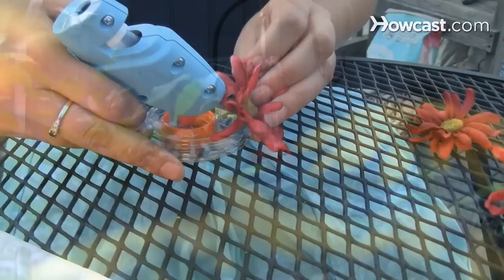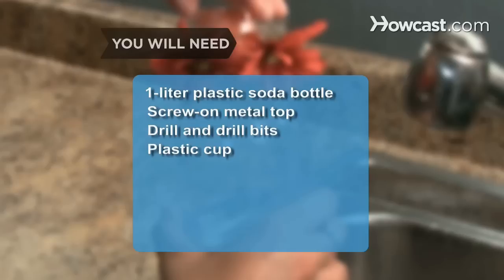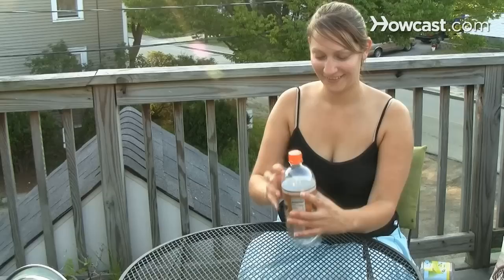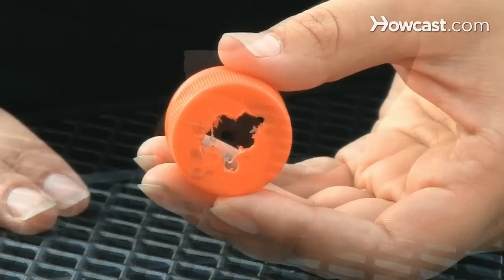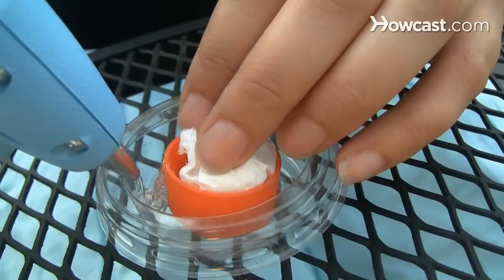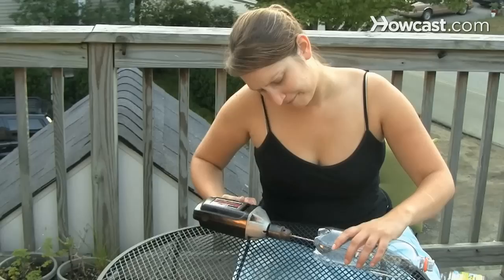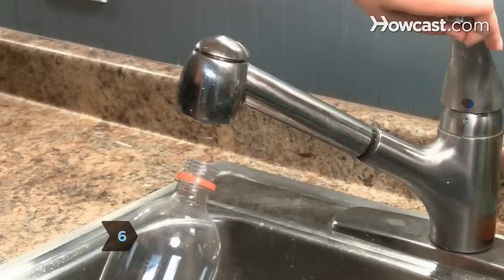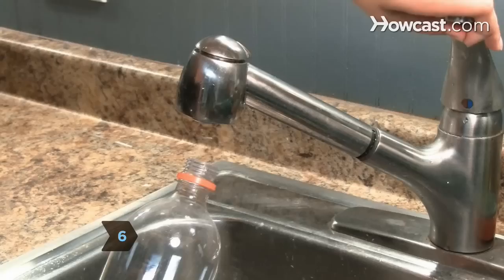How to Make a Hummingbird Feeder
There's something delightful about the sight of a hummingbird sipping nectar from a flower. You can attract more hummingbirds to your garden by building this basic feeder.

Step 1: Remove labels
Remove the label from the bottle.

Step 2: Remove cap center
Drill several holes in the top of the screw-on bottle cap and remove the center of the cap.

Step 3: Attach cap to cup
Glue the bottle cap upside-down on the inside bottom of the plastic cup. Apply the glue as four bridges between the sides of the bottle cap and the cup, making sure the bottle cap rests slightly below the rim of the plastic cup.

Tip
The plastic cup should be slightly larger and deeper than the bottle cap.

Step 4: Attach eyehook
Drill a hole in the base of the bottle and attach an eye hook for hanging.

Step 5: Attach red flowers
Glue the red plastic flowers to the edge of the cup, leaving room for the hummingbird's beak.

Step 6: Make nectar
Prepare hummingbird nectar by combining 1 cup sugar with 4 cups water and add it to the bottle.

Step 7: Attach bottle
Screw the bottle onto the bottlecap and hang your new hummingbird feeder.

Hummingbirds are only found in the Western Hemisphere.